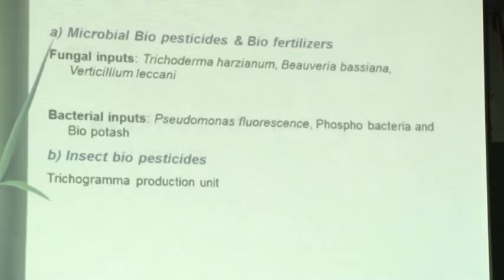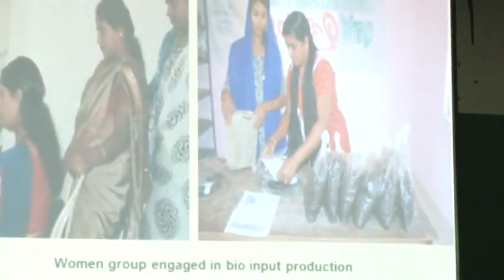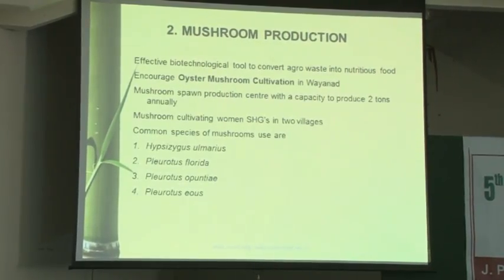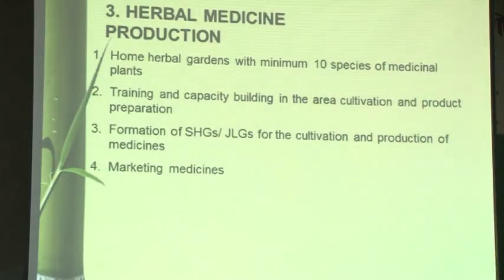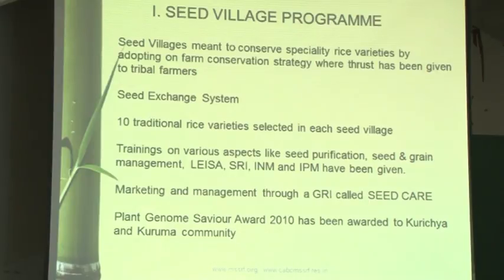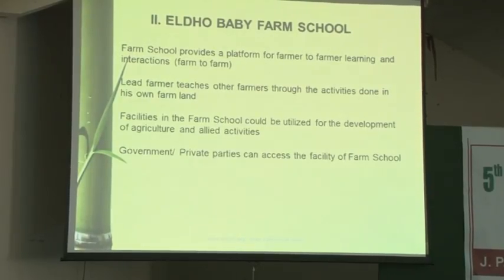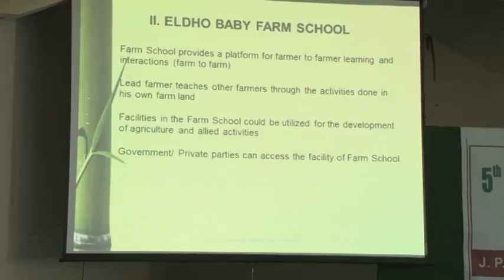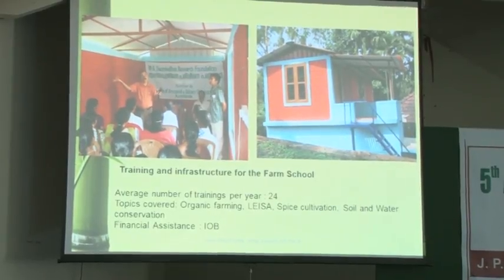M S Swaminathan Foundation